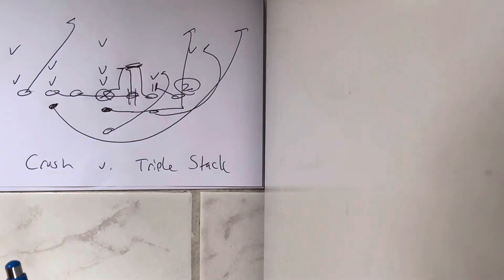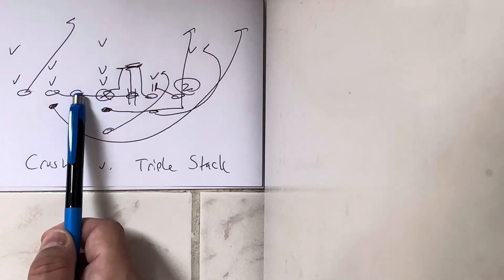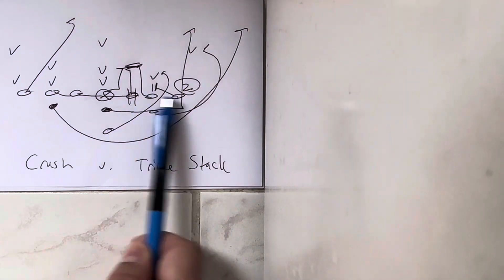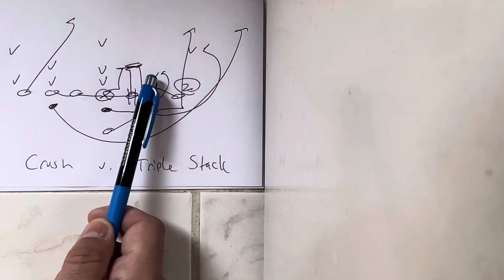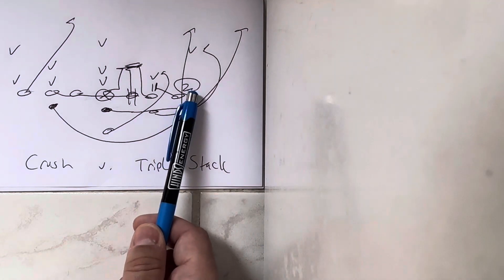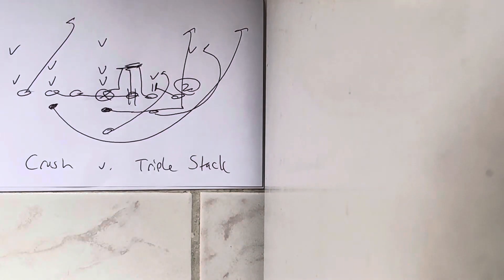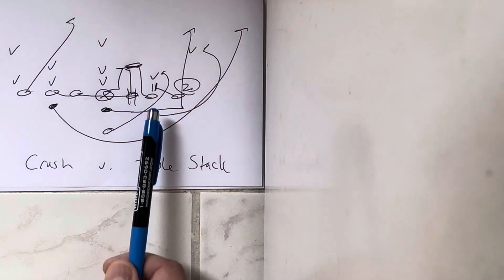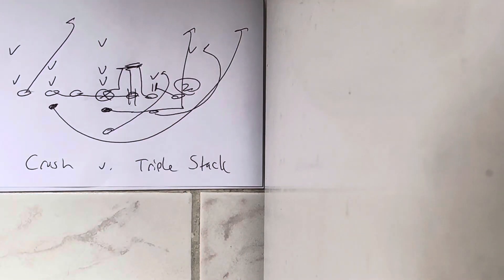Executing Modern-Day Crush v. Triple Stack Defense